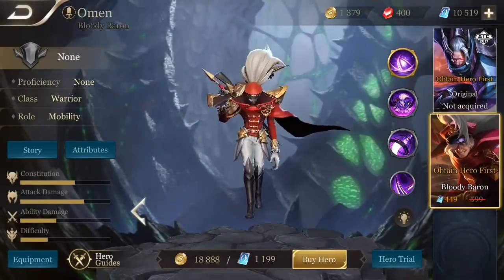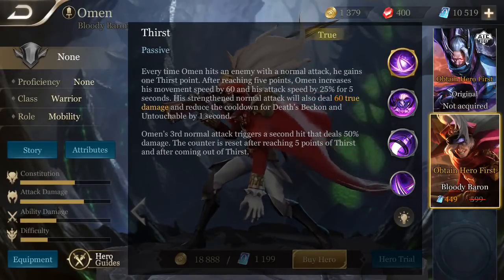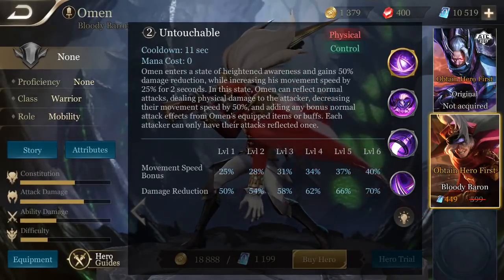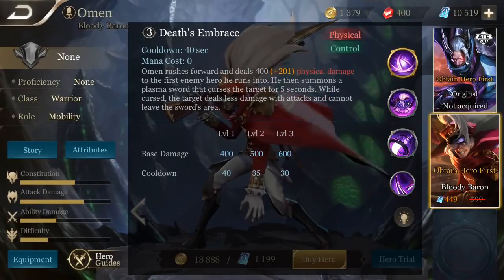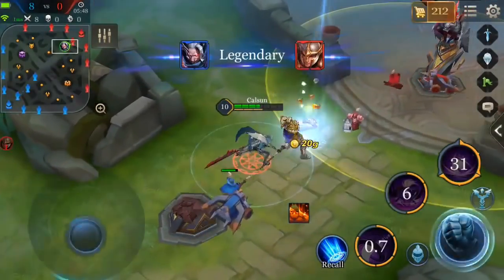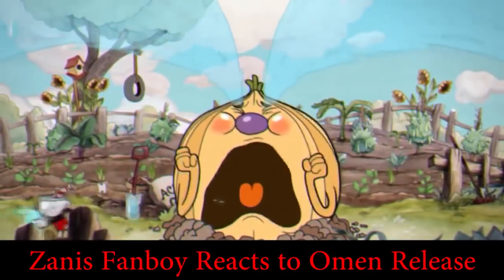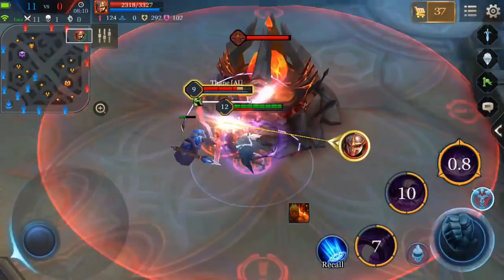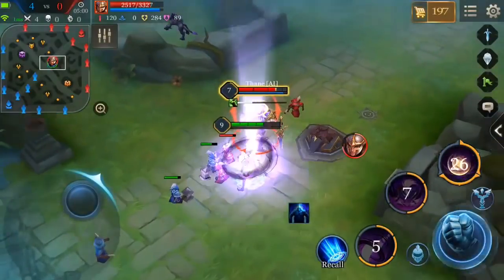Omen: Hero Quick Look - Arena of Valor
In this video you will learn about the pros & cons and strengths & weaknesses of playing Omen.